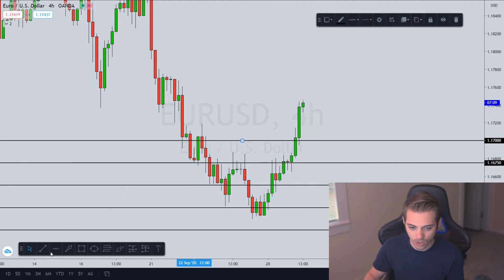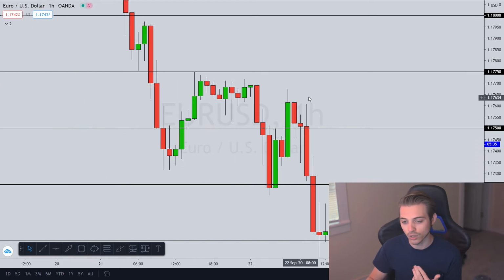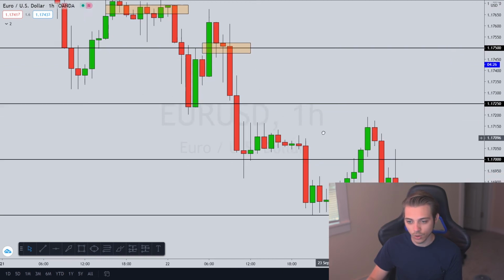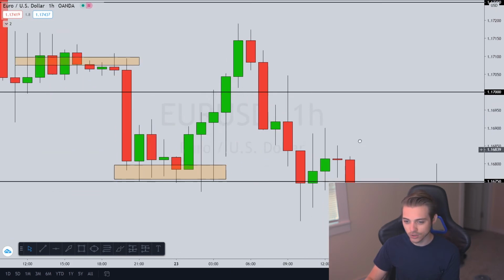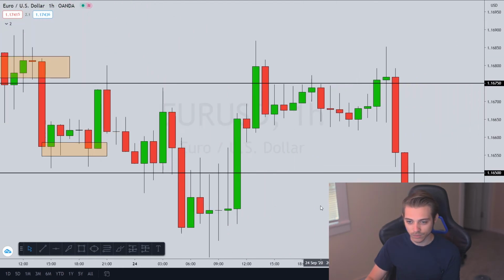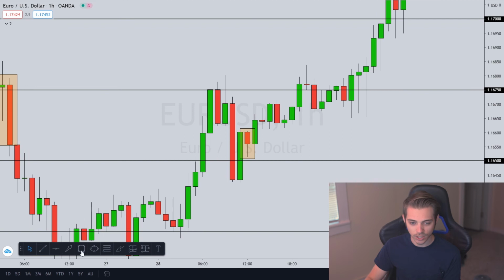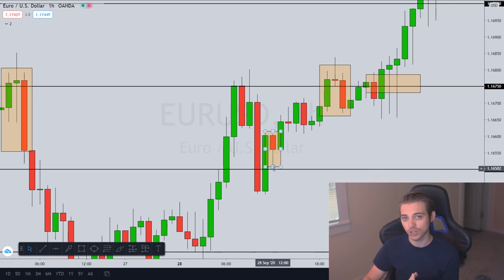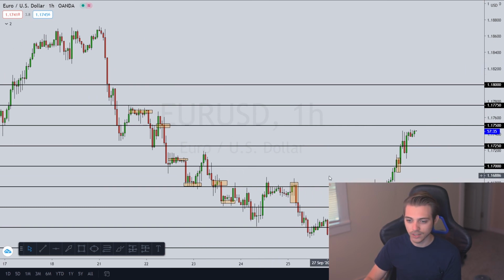How Trading Quarter Levels Can Make You More Profitable In Forex & Binary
Trading quarter levels can take a lot of guess work when it comes to looking for profitable forex and binary trades. They will show you key areas to look at to either enter into the market or to exit. You can always use the next level as a TP or trail your trade until you see a reason to exit.

Tags To Help The Video Grow (Ignore)